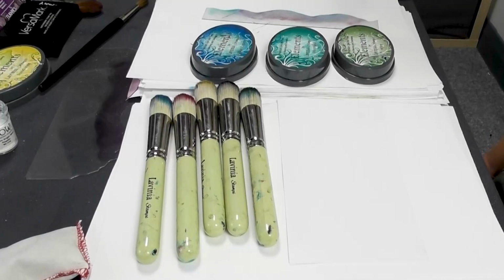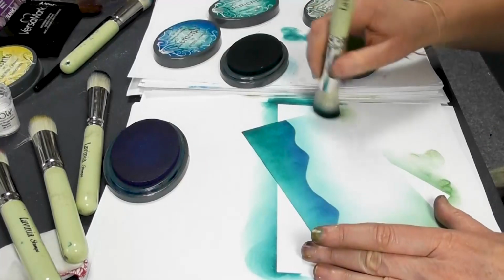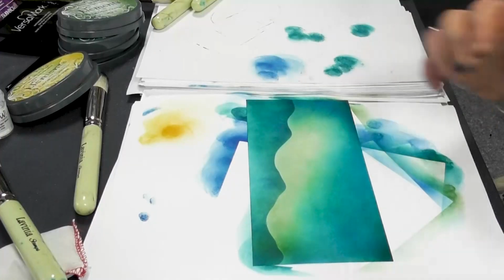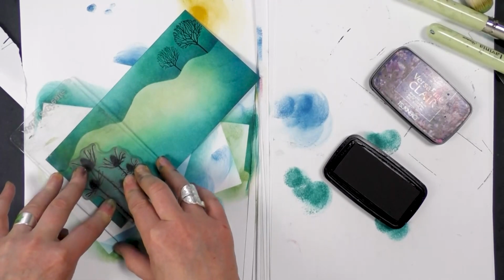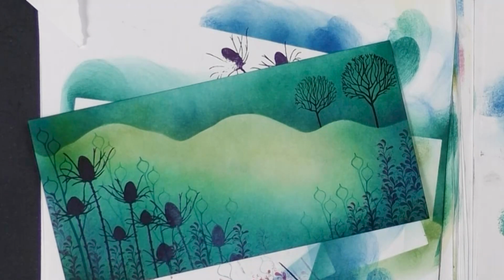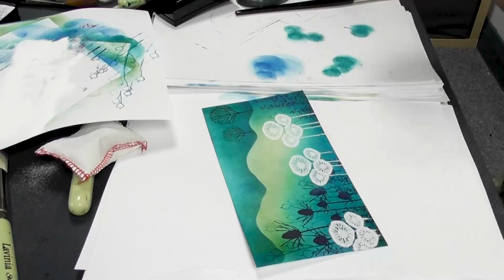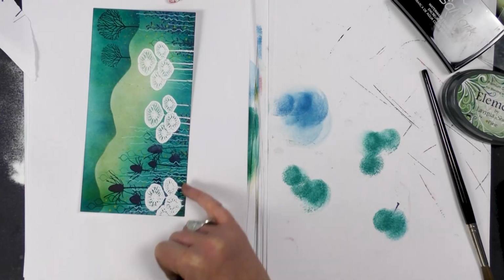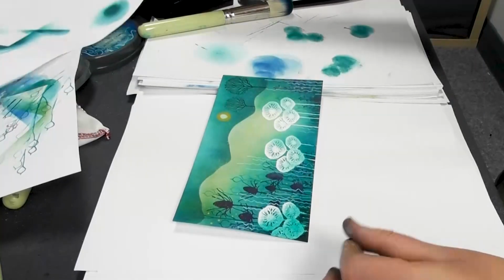A Lunar Buds Landscape - A Lavinia Stamps Tutorial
A Lunar Buds Landscape

Today, Tracey uses an acrylic hill mask and a stencil brush to create this lovely rolling landscape scene with Elements Premium Dye Ink on Multifarious card. For the foreground, she used a selection of foliage stamps, highlighting the lovely fine-detailed Lunar Buds with Wow Embossing Powder.

A full list of the products used for this project can be found on our videos page, along with more of our recent daily demos